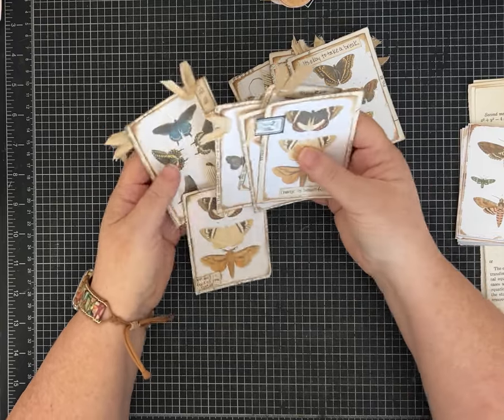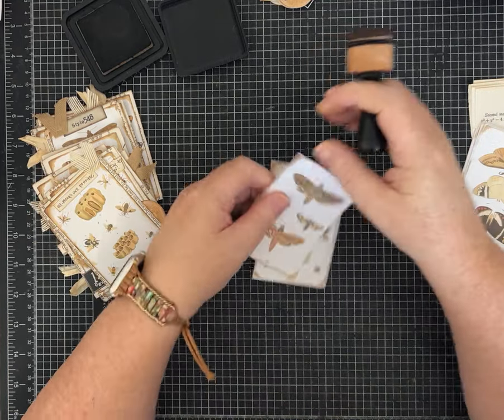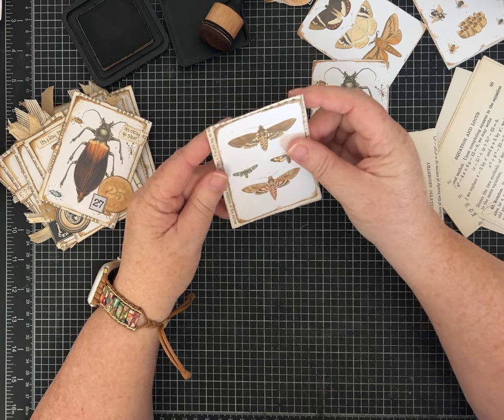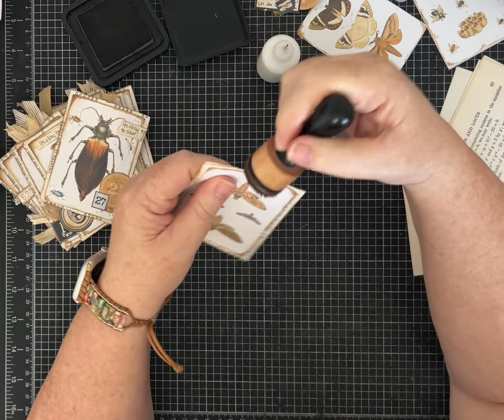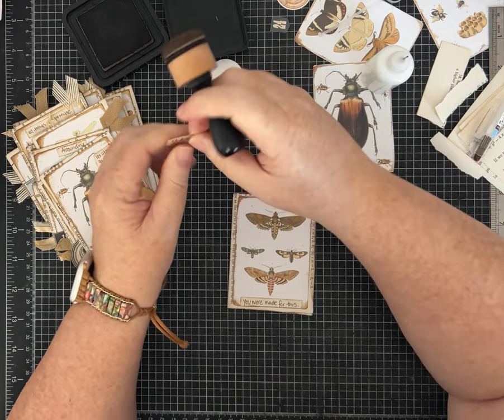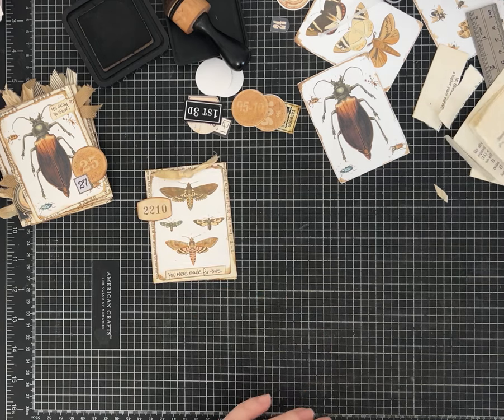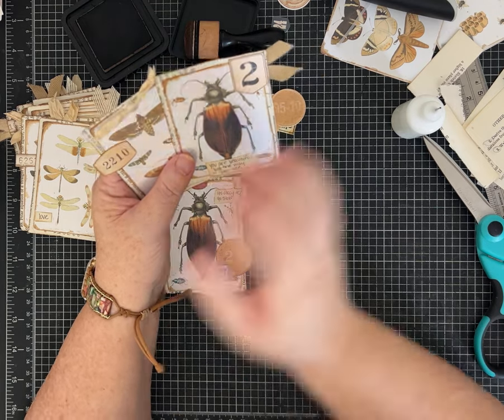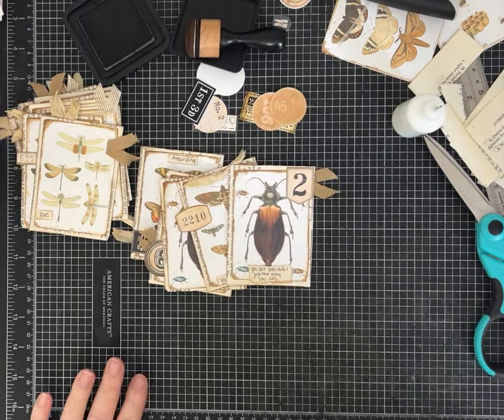Let's Make some Junk Journaling Cards - Beginner Friendly and super Easy!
Craft along! Beginner Friendly junk journaling cards are great for beginners and seasoned crafters alike.  This is also a great stash builder!

I used beautiful digital paper from the Digital Collage Club.  These are in the Entomology Illustrations Kit.